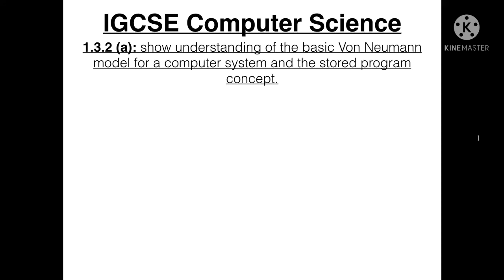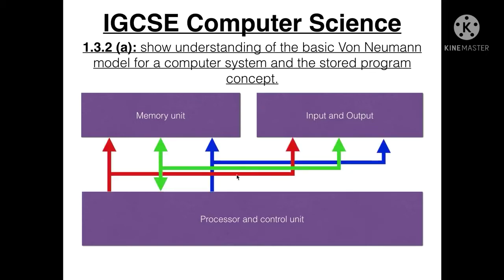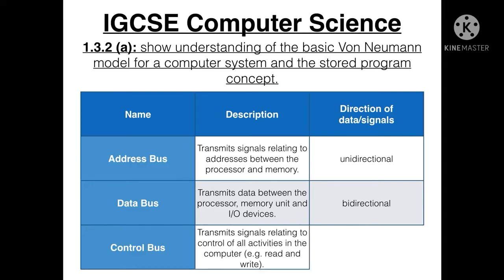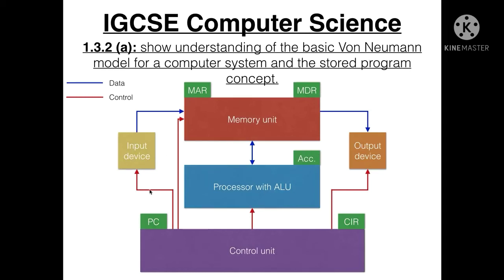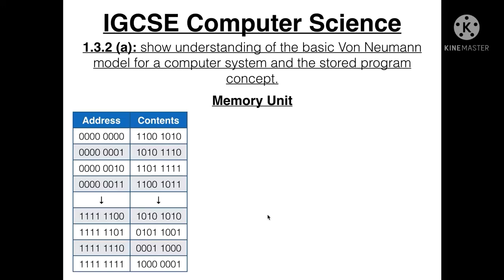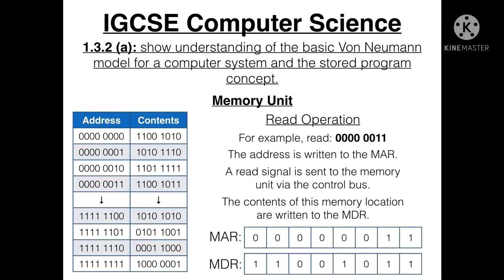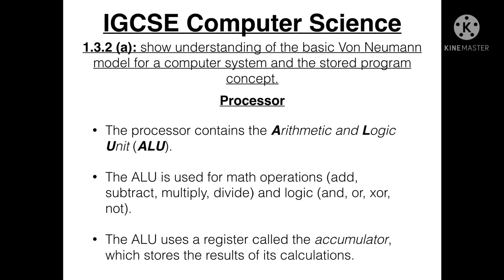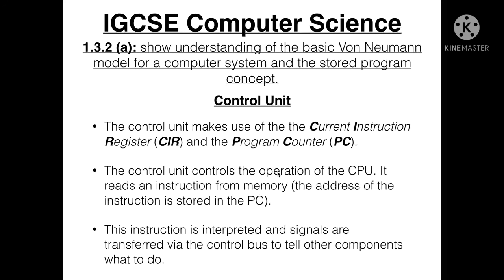Computer science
Computer Science is the study of computers and computational systems. ... Computer scientists design and analyze algorithms to solve programs and study the performance of computer hardware and software.